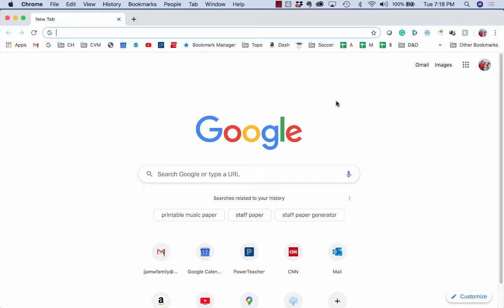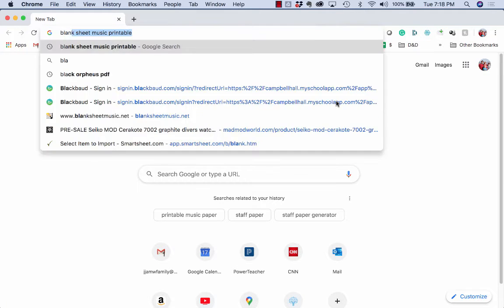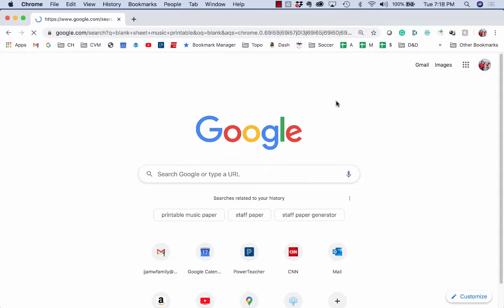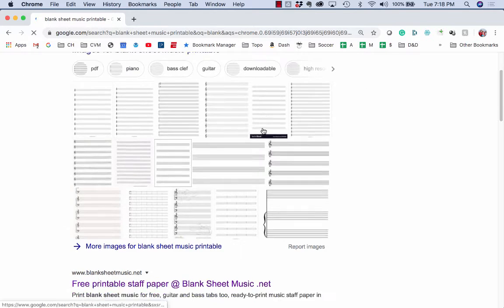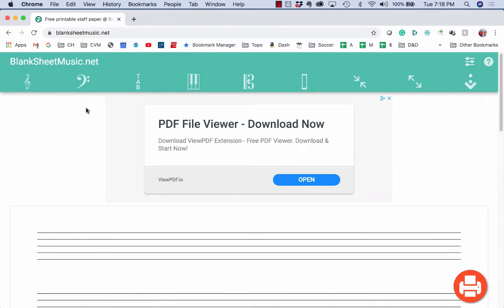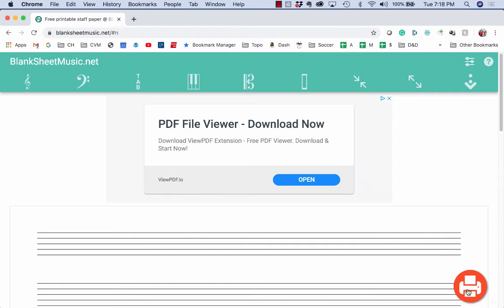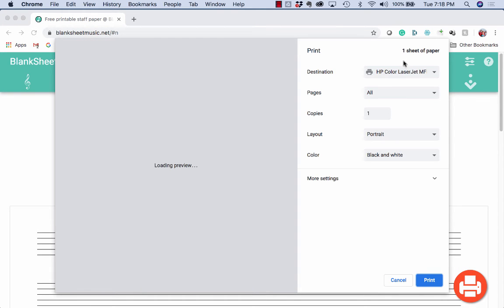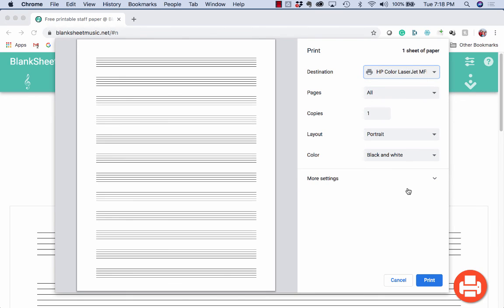How to print free manuscript paper